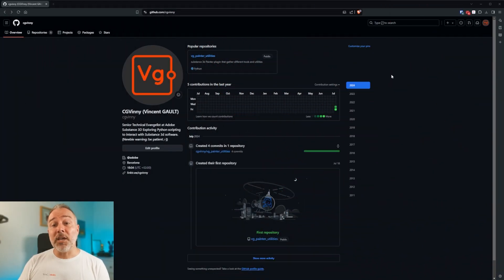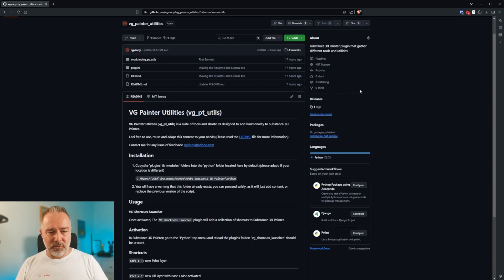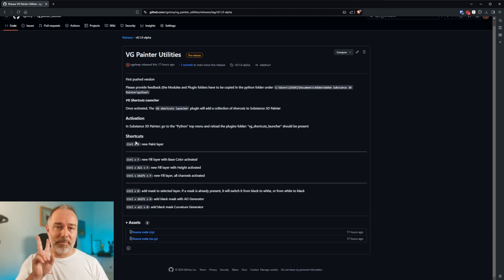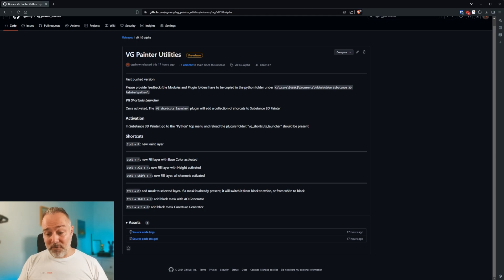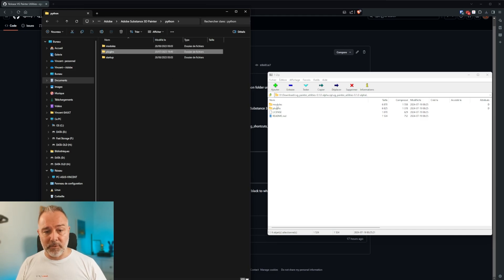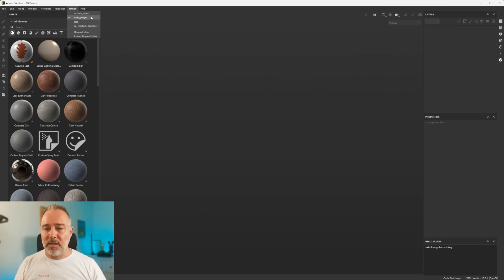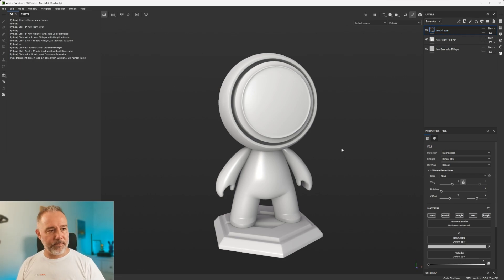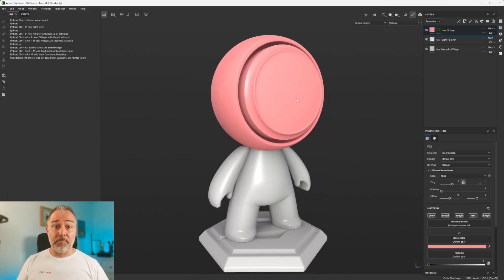Free plugin for Substance 3D Painter! VG Painter Utilities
🎨 Unleash New Powers in Substance 3D Painter with VG Painter Utilities (vg_pt_utils)! 🚀

In this video, I'll walk you through the installation and usage of my latest Python plugin, VG Painter Utilities (vg_pt_utils), for Substance 3D Painter. This plugin, hosted on GitHub, is designed to enhance your workflow with a suite of powerful utilities that streamline your texturing process and boost productivity.

🔧 What You'll Learn:

- How to download and install VG Painter Utilities from GitHub
- Step-by-step instructions on integrating it into your Substance 3D Painter environment
Key features and functionalities of vg_pt_utils,

Check them out at Chillhop Music for more great tracks!